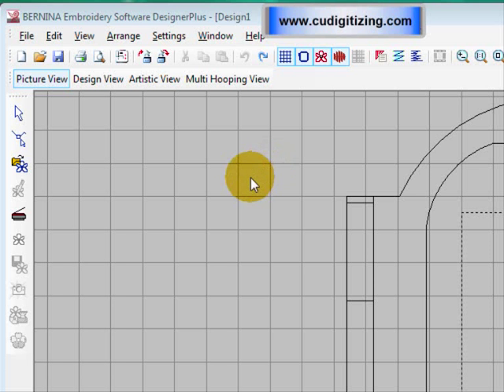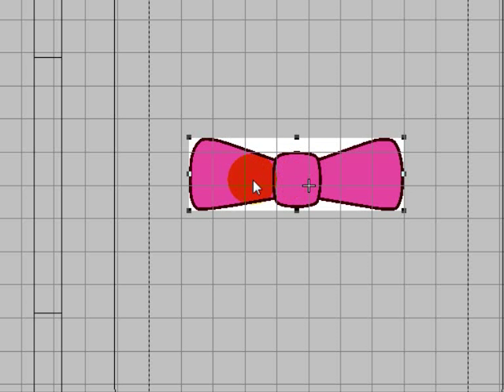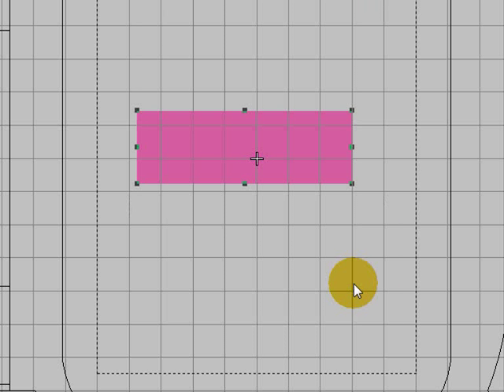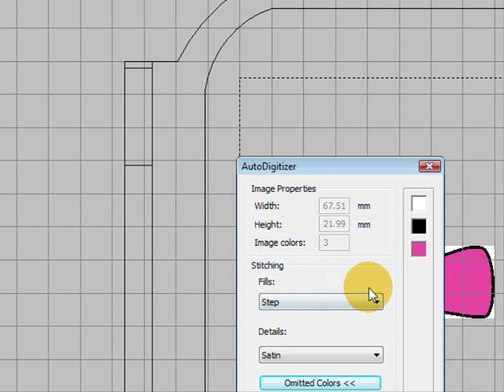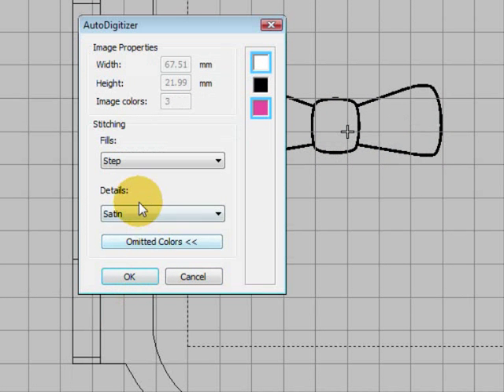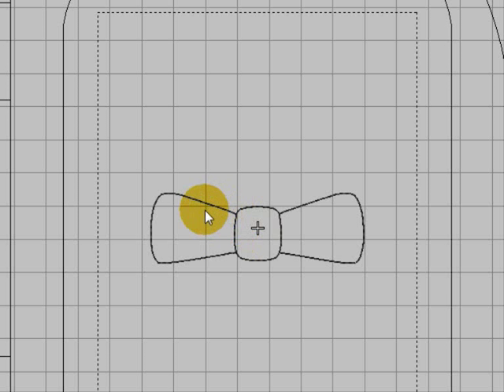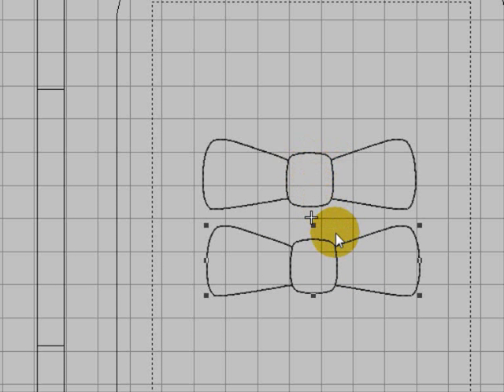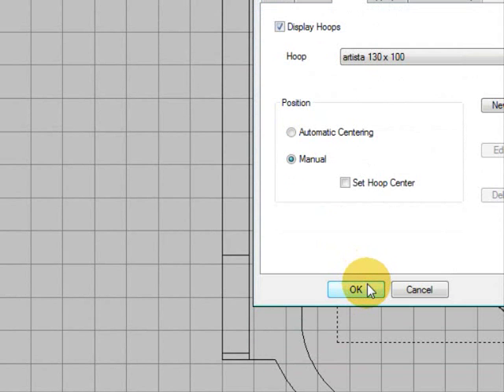Redwork with Auto Digitizing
You can use this technique in both Editor Plus and Designer Plus. It can be used to create both redwork designs and quilting designs. You will love how quick and easy it is.